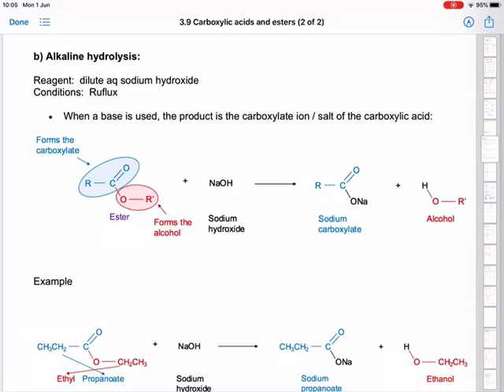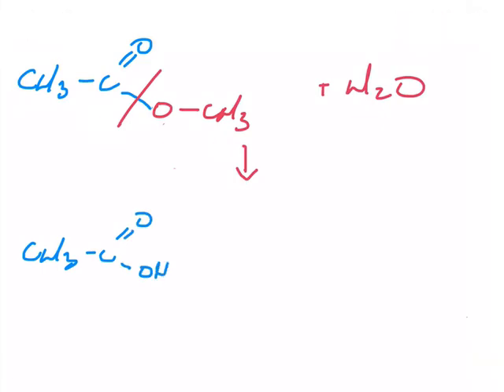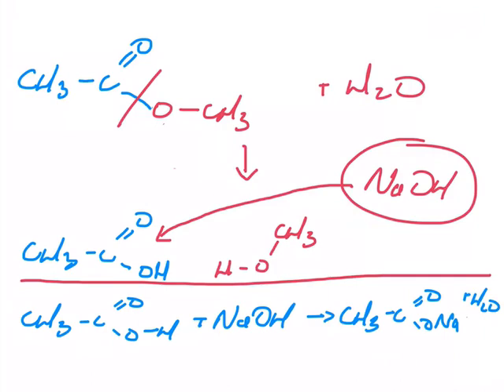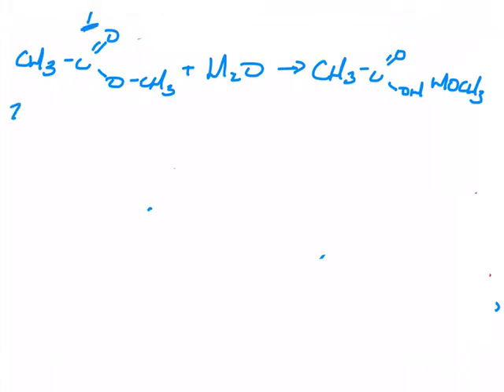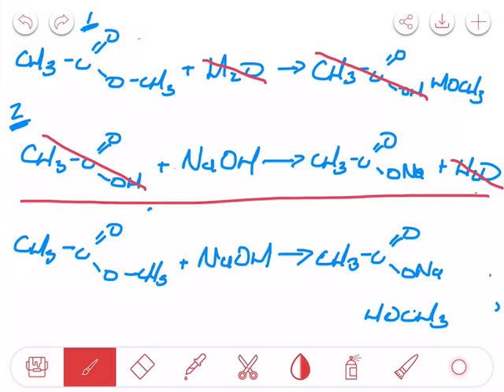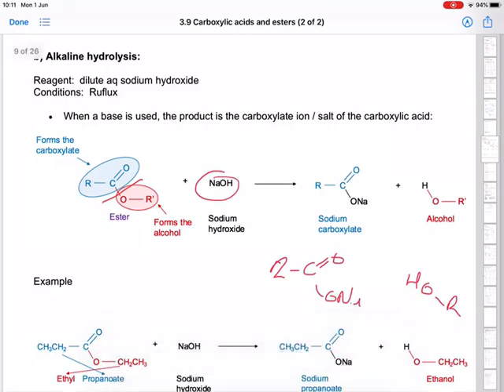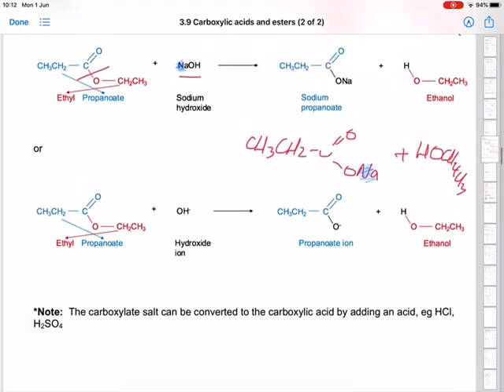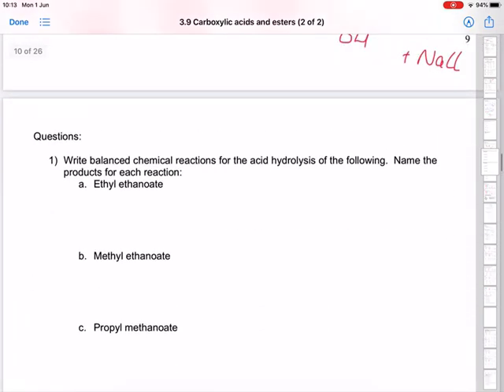Alkaline hydrolysis of Esters